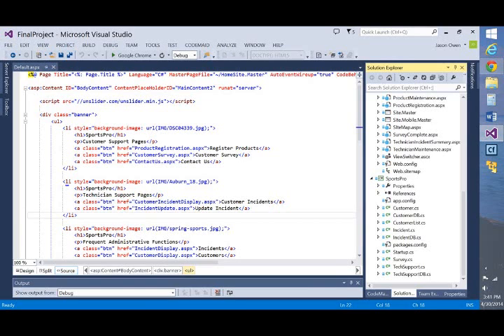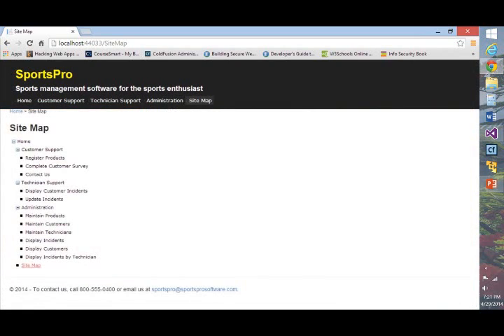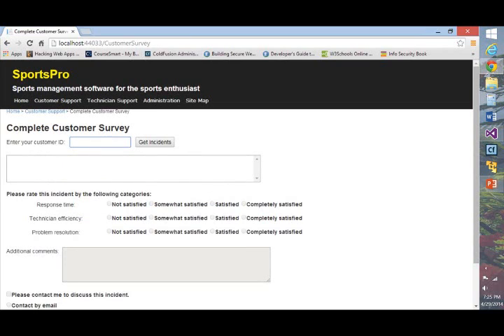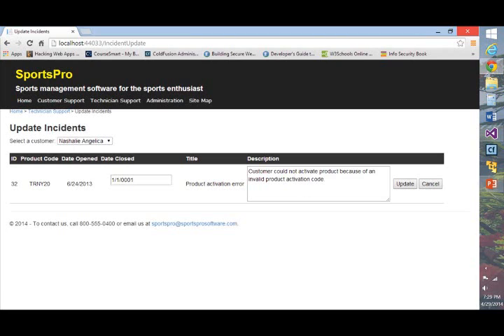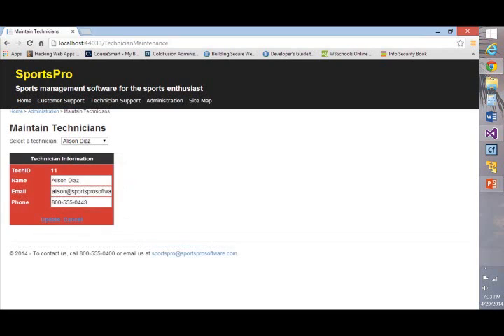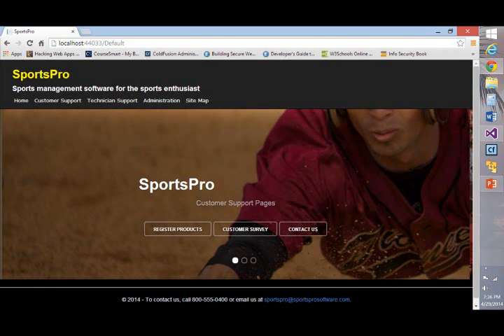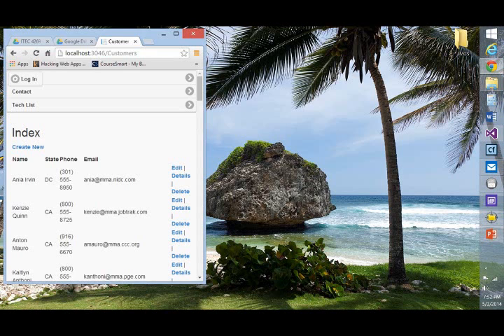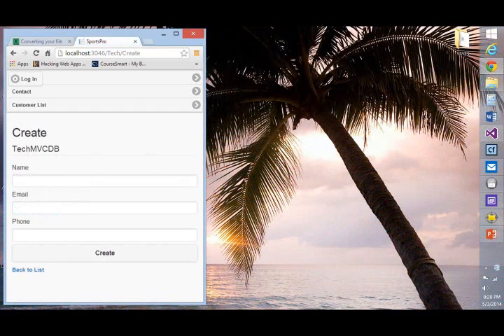WADFinalProjectGroup3 Jason Owen and Gabriel Roman Jones